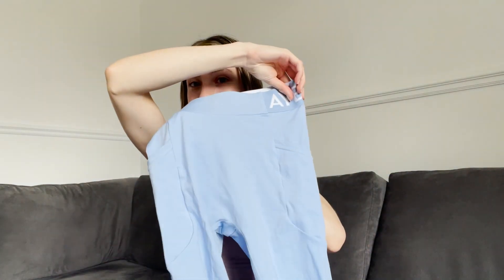BEAYBL TRY ON HAUL & REVIEW | Affordable active wear | New seamless releases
BEAYBL TRY ON HAUL!

Outfits in the video:

Reflex range:
shorts:

Training Collection:
Leggings:

Use my support code SARAHMORRIS if you want to!